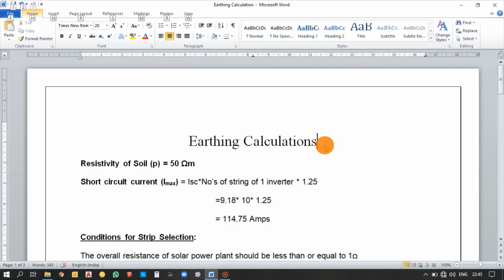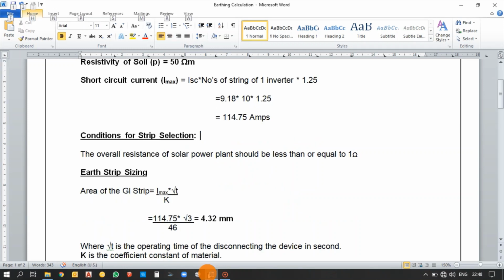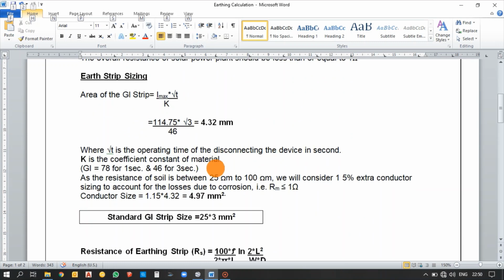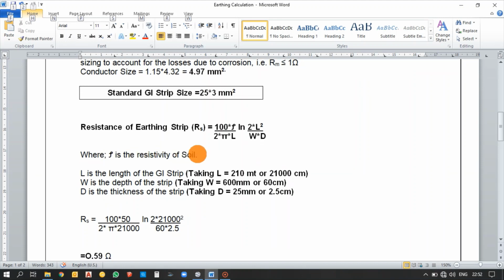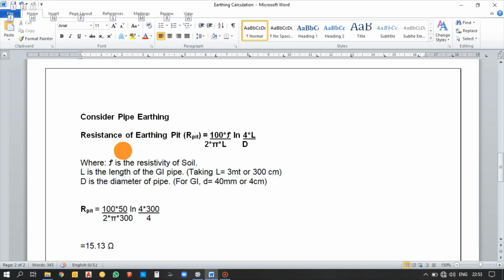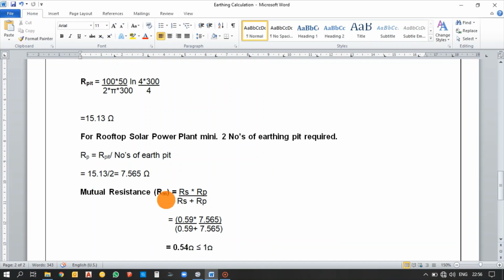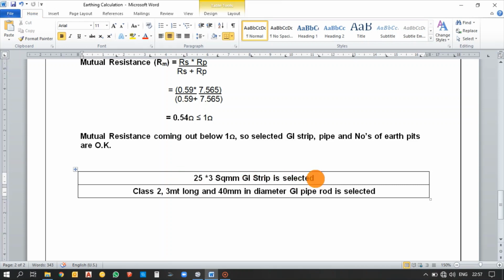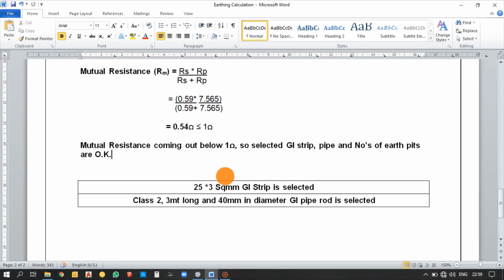Earthing calculation formula I Earthing Calculation I Solar Earthing I DC Earthing calculation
In this video i have demonstrated about the Earthing Calculation.

Concepts Explained in this Video:

Earthing calculation formula
Earth strip Resistance Calculation
Earth Rod Resistance Calculation
Calculate number of earth Pit Required